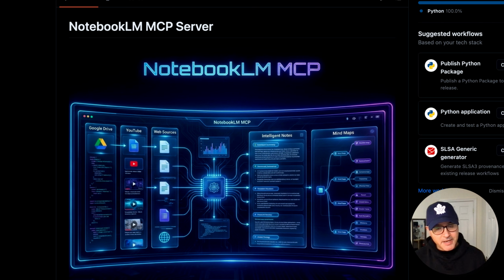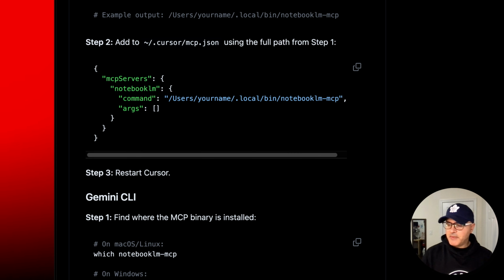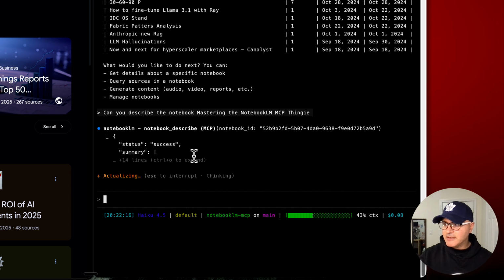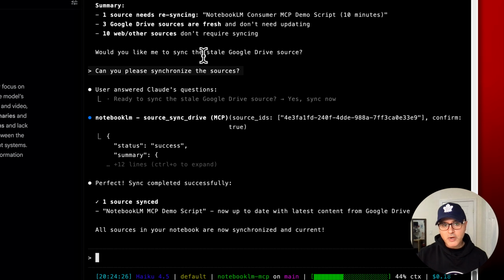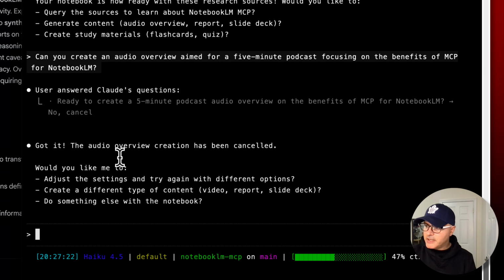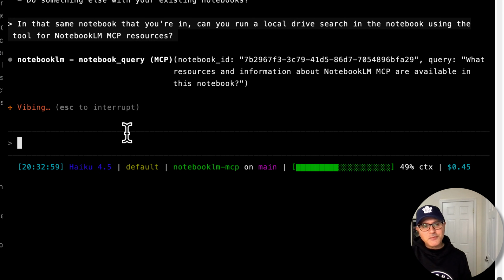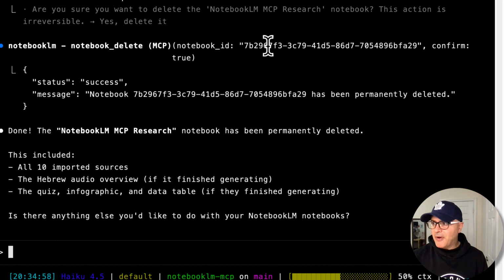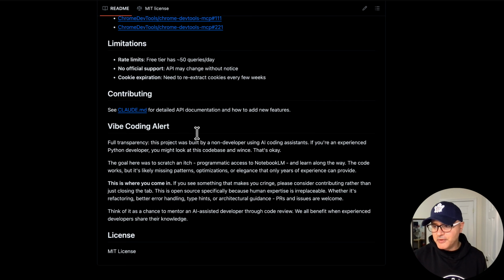Automate all your NotebookLM Research and content creation with this Ultimate MCP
Unlock the full power of Google NotebookLM directly from your IDE or AI tools with this new MCP. This custom MCP server lets you automate research, generate podcasts and infographics, and manage notes using AI agents like Claude Code, Codex, or Gemini CLI.

In this video, I demonstrate my latest open-source project: a custom-built Model Context Protocol (MCP) server for NotebookLM. I'll walk you through the full installation process, the unique authentication method, and real-time demos of creating notebooks, syncing Google Drive sources, and generating AI audio overviews purely through command-line prompts.

Whether you're a developer or a "vibe coder," this tool bridges the gap between your code editor and your knowledge base, allowing for powerful automated workflows.

Key Takeaways
- How to install, configure, and authenticate the unofficial NotebookLM MCP server.
- How to programmatically create notebooks, import sources, and generate complex study guides.
- Live demos of using Claude Code + Wisper Flow to automate all NotebookLM activities without using the UI

CHAPTERS:
00:00 - Intro & What is NotebookLM MCP
01:10 - Installation & Setup Guide
01:21 - Connecting MCP to Claude Code
02:14 - Authentication Process Explained
03:35 - Listing & Managing Notebooks via Claude Code
04:13 - Analyzing Content Without Opening Browser
05:12 - Syncing Google Drive Sources Automatically
07:11 - Demo: Fast Web Research Workflow
07:54 - Generating Audio Overviews & Study Aids
09:40 - Creating Data Tables, Quiz & Infographics
10:48 - Sending a query to the NotebookLM
11:50 - Example: Rust Programming Language Research workflow
12:30 - Deleting Notebooks
13:12 - Final Thoughts & Open Source Info